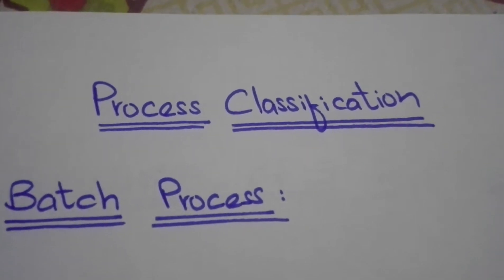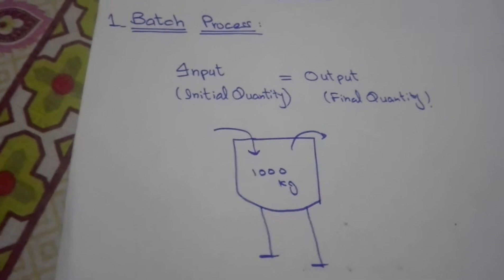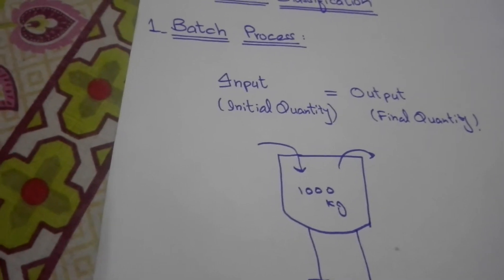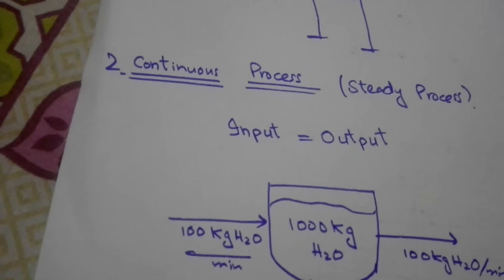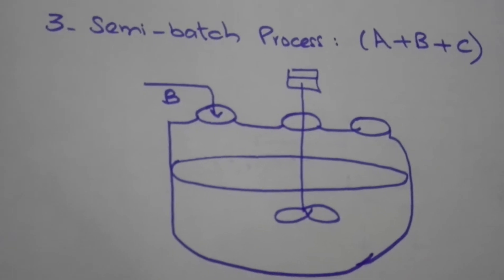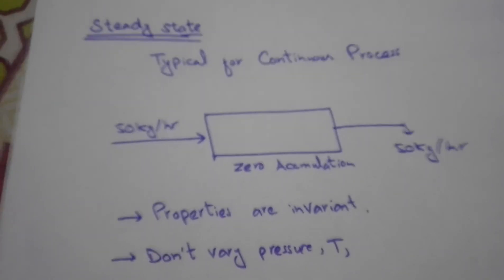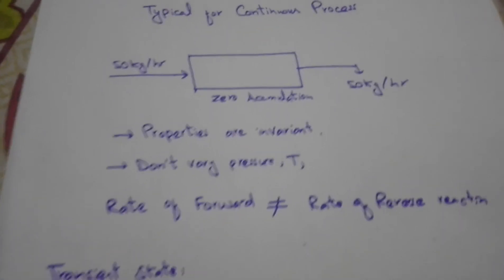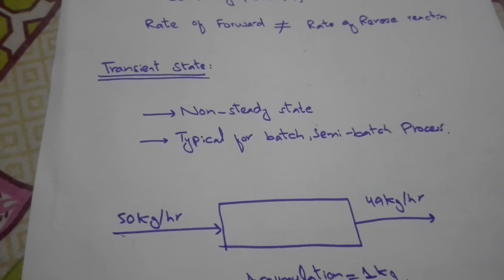CHEMICAL PROCESS PRINCIPLE LECTURE NO 6: PROCESS CLASSIFICATION, TRANSIENT AND STEADY STATE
CHEMICAL PROCESS PRINCIPLE
CPP
CHEMICAL ENGINEERIS
LECTURE NO 6: BASIC CONCEPTS OF CPP
PROCESS CLASSIFICATION
STEADY STATE, TRANSIENT STATE, CONTINUOUS, BATCH OR SEMI-BATCH PROCESS
VERY IMPORTANT CPP FOR CHEMICAL ENGINEERING
CHEMICAL ENGINEERING DEPARTMENT
COMSATS UNIVERSITY ISLAMABAD, LAHORE CAMPUS
Another channel working
Assalam o Alaikum everyone , I just want to tell that this channel will provide you basics knowledge and lectures regarding chemical engineering subjects.
In this video, we learnt about rate of reaction and its concept
Why dC/dt is not rate of reaction?
I am studying Chemical Engineering at COMSATS UNIVERSITY, LAHORE CAMPUS. I am currently in 6th semester. In this channel, You will watching deeply concepts of chemical engineering, Industrial Interviews questions, VIVA Questions and Lab experiment videos.

The one who wants any lecture on chemical engineering subjects so please tell me in a comment and contact with my Gmail account .

Insha Allah I will start from basics of chemical engineering and I hope this will correct your concept as well in easy way.

Chemical Reaction Engineering (CRE) is at the heart of virtually every chemical process. I decided to start a series of lecture on Chemical Reaction Engineering. In this video you can understand about introduction and classification of chemical reaction engineering.

Jazakallah!